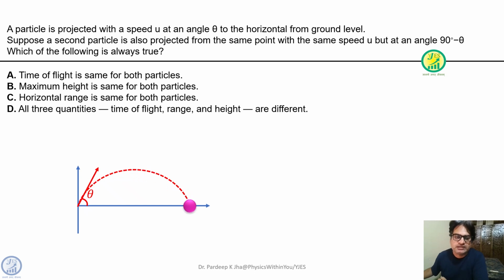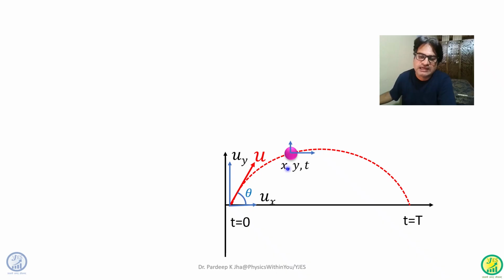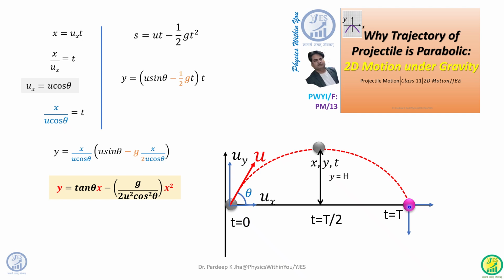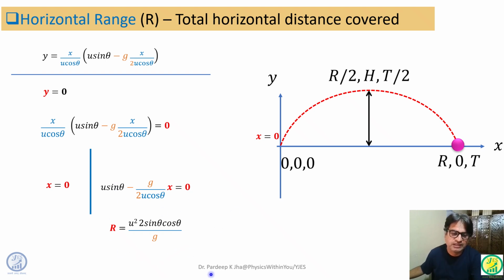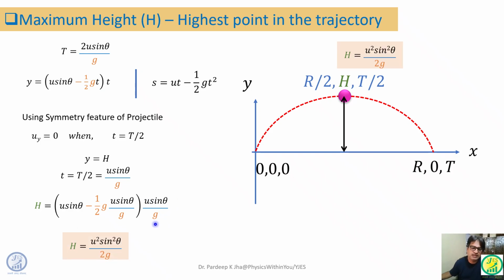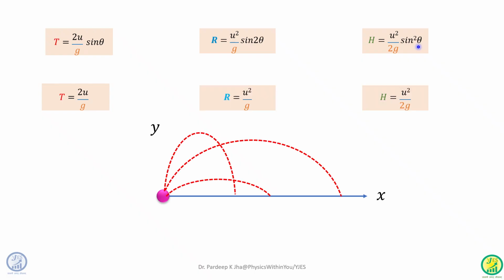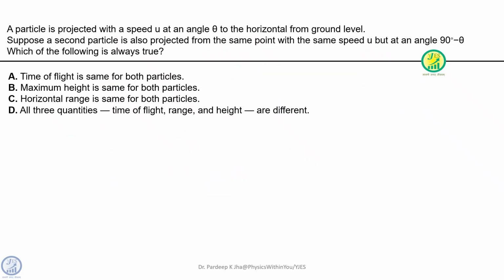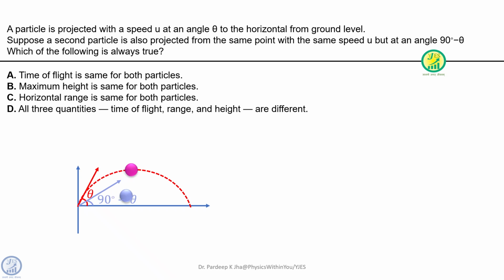Can Horizontal range be same with two different angle of projection ?? Class 11 I JEE/NEET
🎯 Welcome to the Projectile Motion Masterclass – your all-in-one conceptual and problem-solving journey through one of the most important chapters in Physics for Class 11 and competitive exams like JEE Main, JEE Advanced, and NEET.

📌 This series covers:

Law of Conservation of Mechanical Energy (LCME)

Introduction to Projectiles: Vertical + Horizontal Combination

Trajectory of projectile motion

Deriving Equations of Projectile Motion (Using Vectors)

Time of Flight, Maximum Height, and Range (In this video)

Conceptual MCQs and Previous Year Questions

Real-Life Applications of Projectile Motion

🎥 Presented in HD visuals with step-by-step explanations, vector breakdowns, and problem-solving strategies. Ideal for CBSE, ICSE, and State Boards as well.